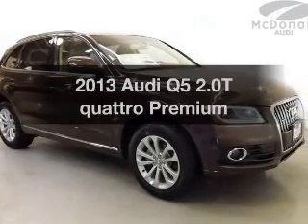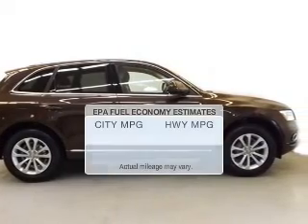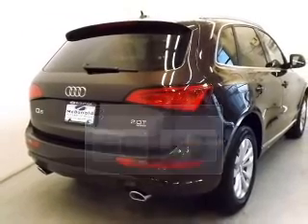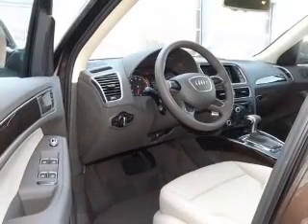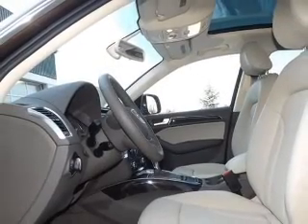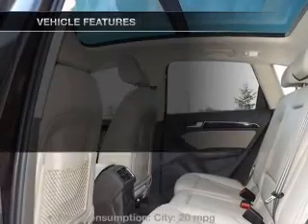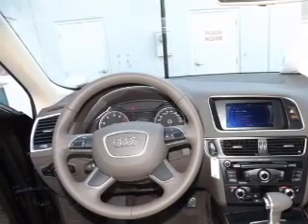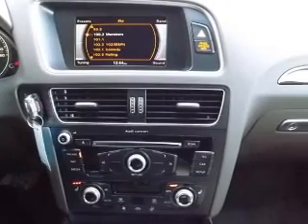2013 Audi Q5 - Littleton CO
Year: 2013
Make: Audi
Model: Q5
Trim: 2.0T quattro Premium
Engine: 2.0 liter inline 4 cylinder 16 valve GDI DOHC Turbo Flexible Fuel
Transmission: 8-Speed Automatic
Color: Brown
Mileage: 9
Address:
6060 S. Broadway